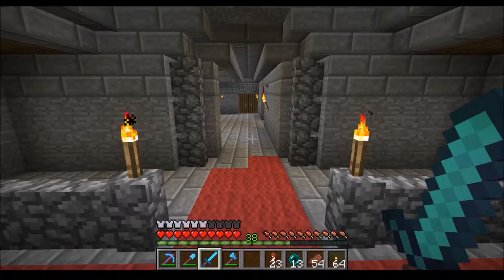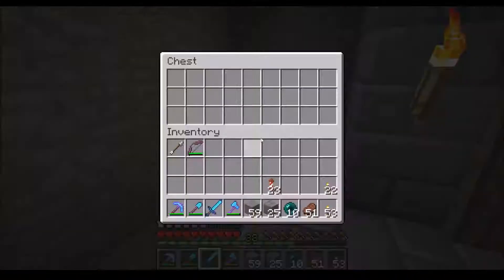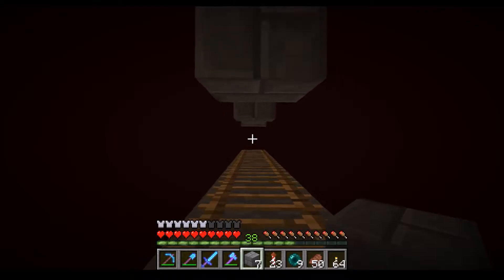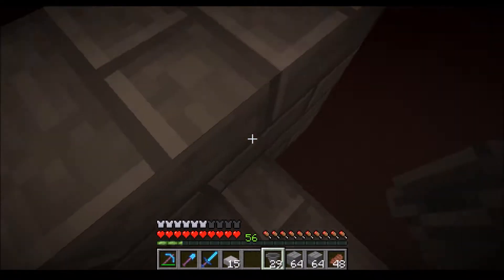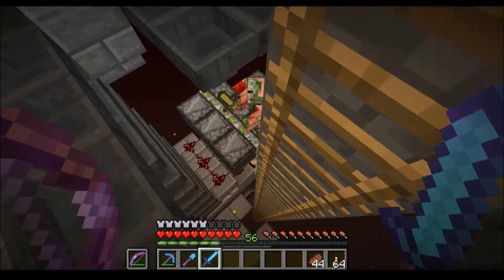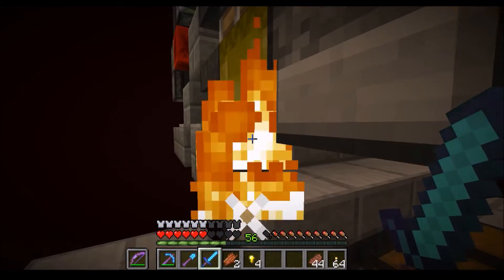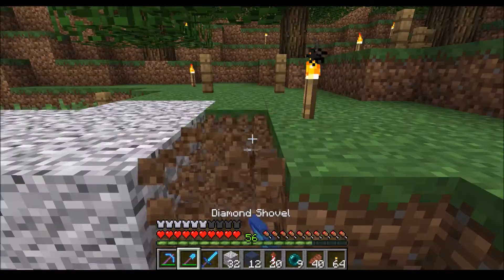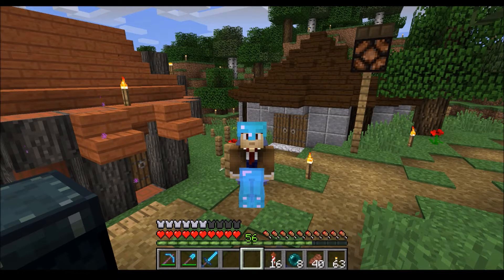ROYAL COURT -- Let's play Minecraft episode 9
In this episode we build a royal court room, finish the gold farm, publish another book in the creatures series, and build an aquarium.